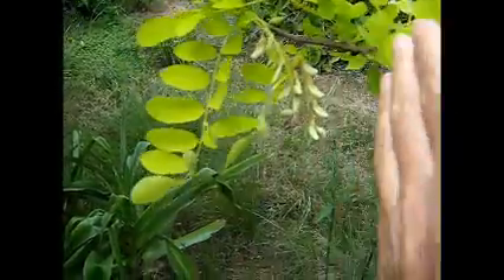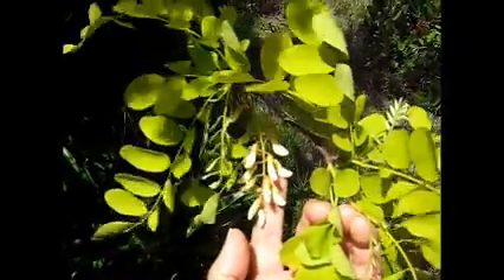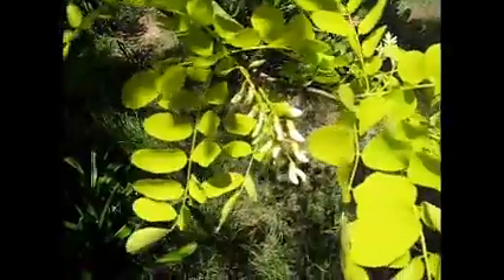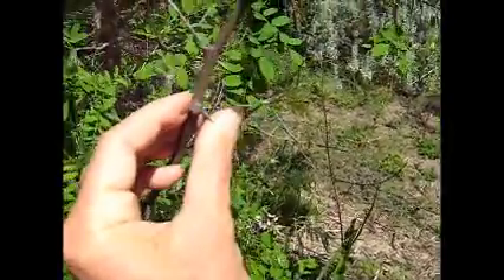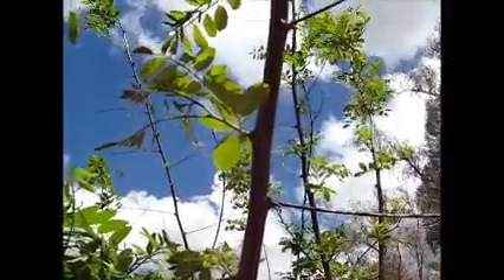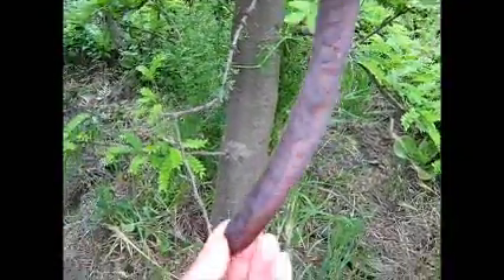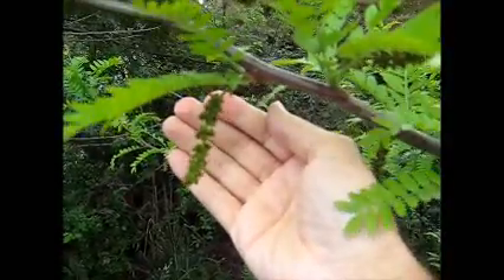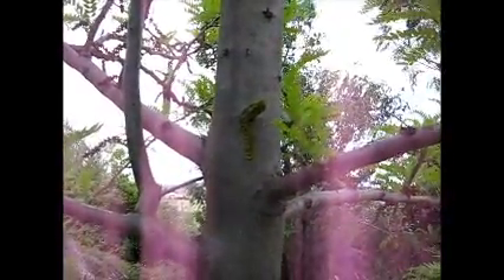Are Honey Locust Trees Poison? ☠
Hey! I've just been looking at a few YouTube vids, and I see that quite a lot of people, like the video link, below, are calling Black Locust Trees (Robinea pseudoacacia) by the name of Honey Locust. The Honey Locust flowers DON'T look like that--like white wistaria blossoms--at all.

There may be thornless Robineas, too, whether they are the golden-leafed variety, or the pink blossomed variety, but they are still Robineas, and have toxic pods and should not be eaten.

Here's an example of a Youtube video calling a Black Locust a Honey locust:

This is what Black Locust--Robinea pseudoacacia--thorns look like. They are much smaller than Honey Locust, and are always in pairs of two.

This page compares the thorns of Black Locust with the true Honey Locust. You will see that the real Honey Locust has enormous and savage thorns--big enough to use as nails in the old days.: